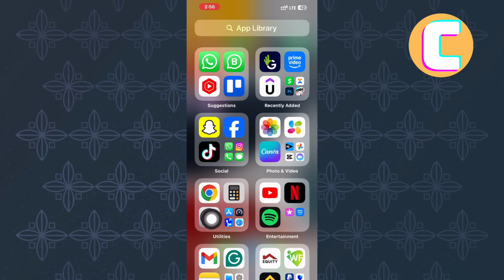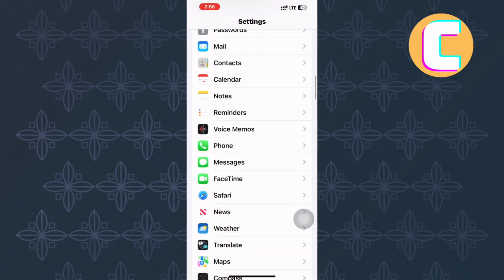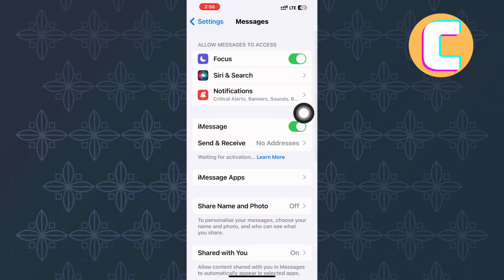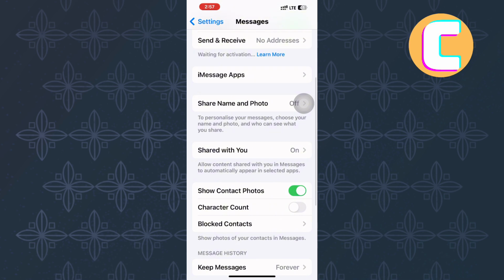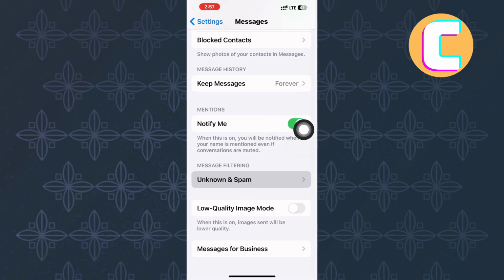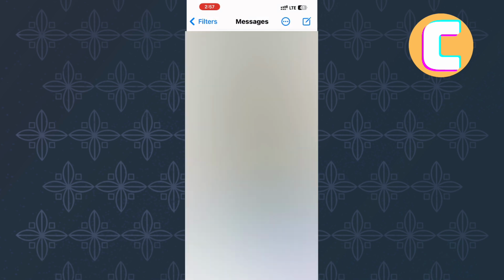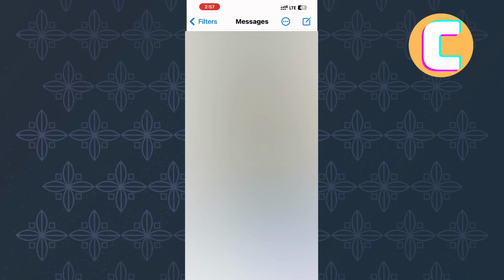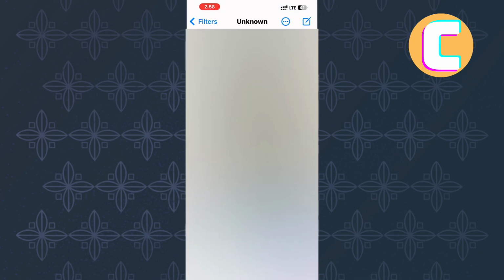How To Fix Telegram Verification Code Not Received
Watch this video to learn How To Fix Telegram Verification Code Not Received